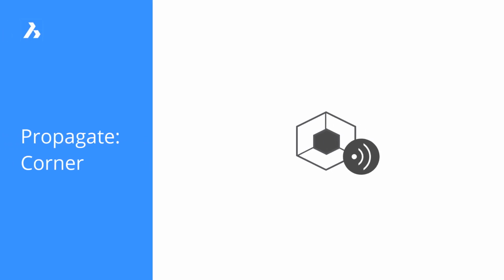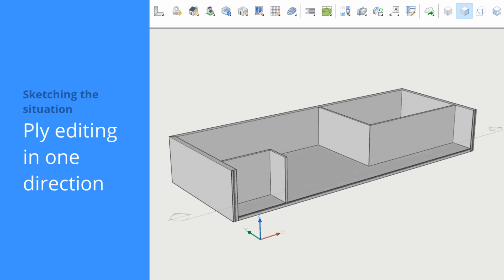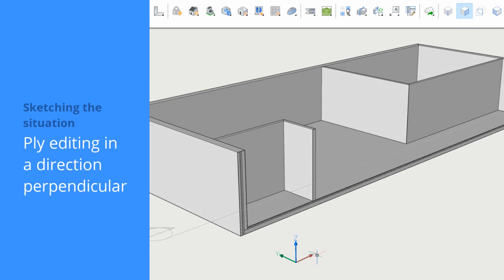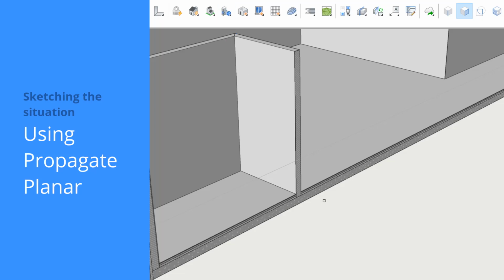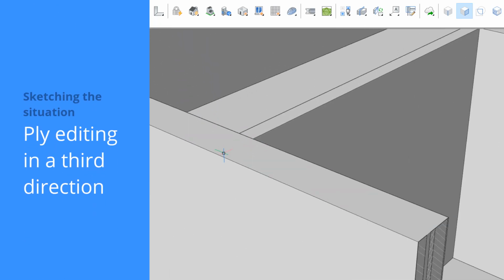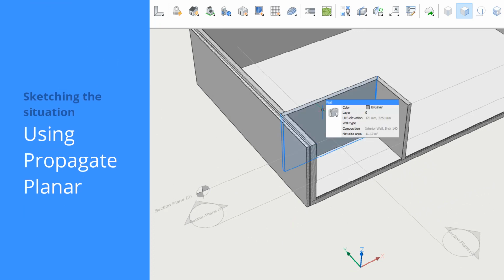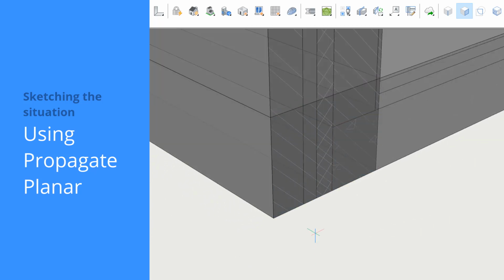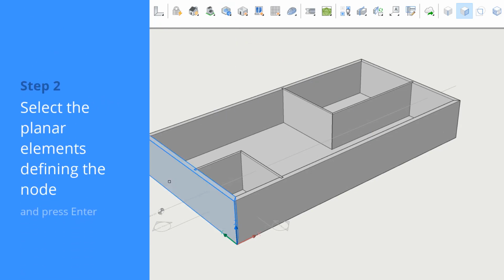How to use Propagate Corner - BricsCAD BIM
This video shows how Propagate Corner can be used to solve complex nodes between three or more planar entities such as walls and slabs.